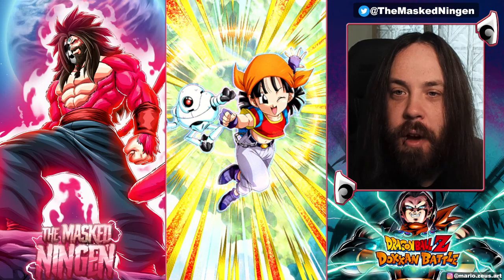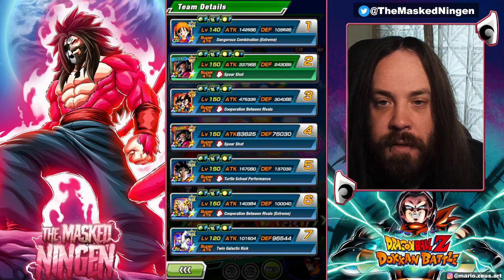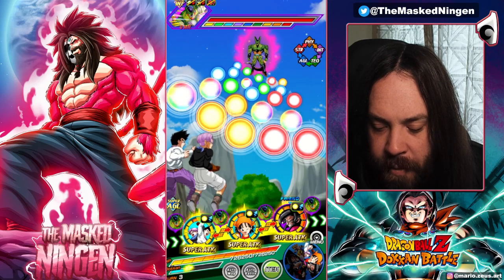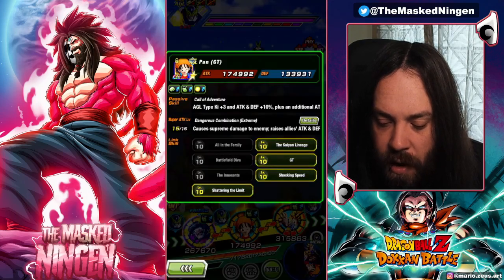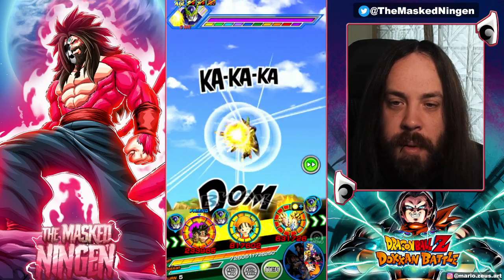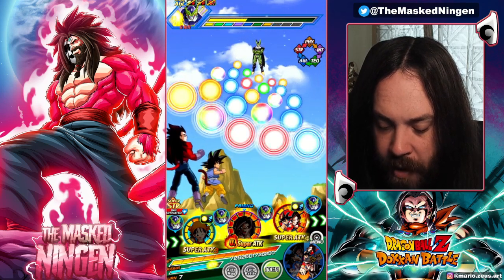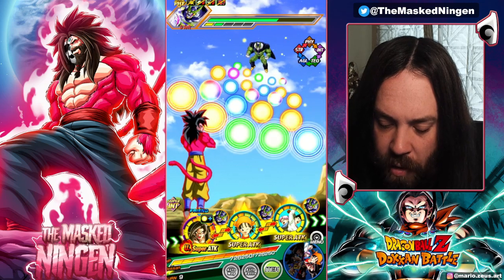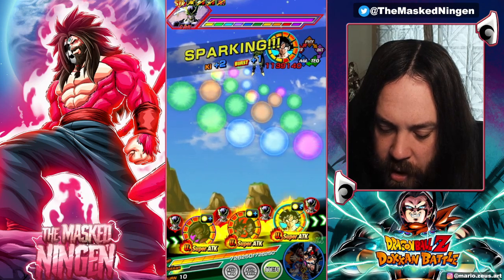SHE SUPPORTS EVERYONE NOT JUST AGL! MAX LINKS EZA AGL PAN! (Dokkan Battle)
SHE SUPPORTS EVERYONE NOT JUST AGL! MAX LINKS EZA AGL PAN!